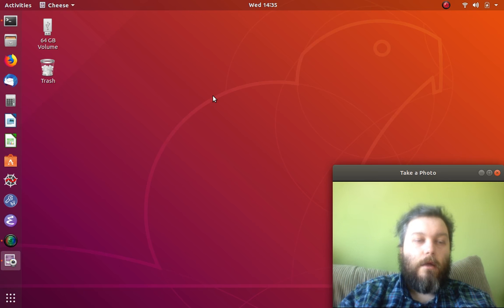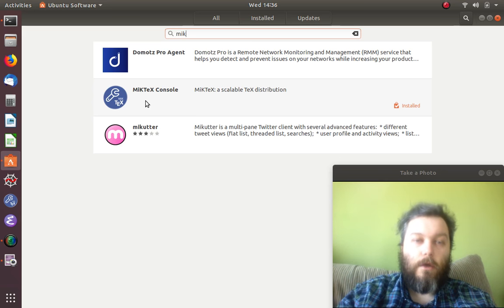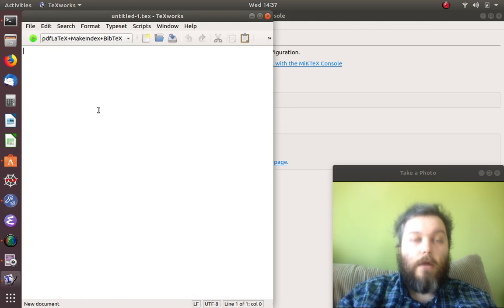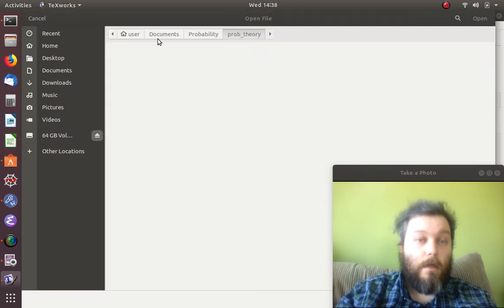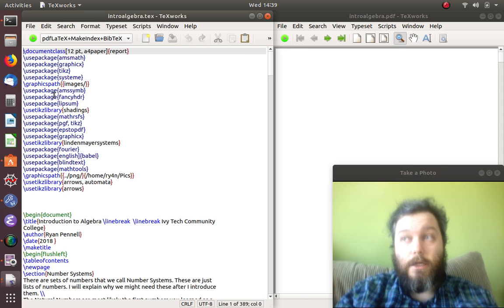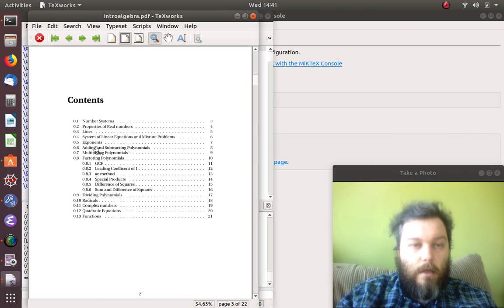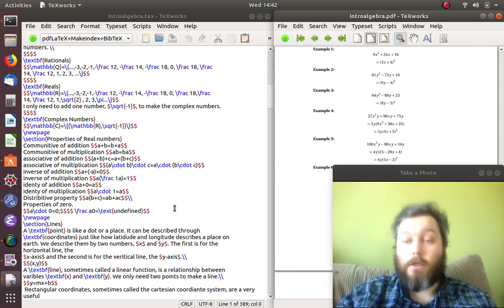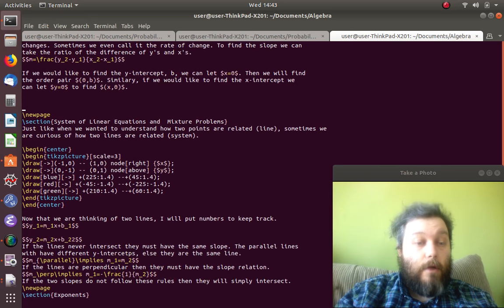How to install Latex Packages on Ubuntu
This is a video that will hopefully help you install latex packages on your Ubuntu machine. Please let me know if you have any questions in the comments.